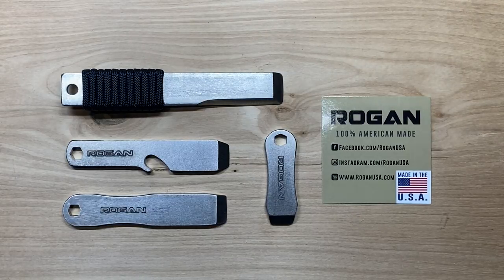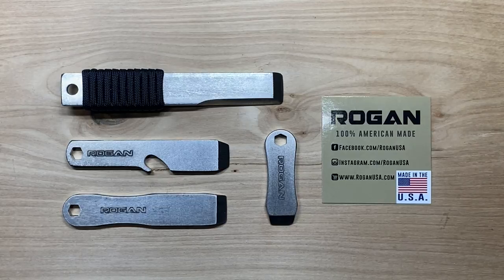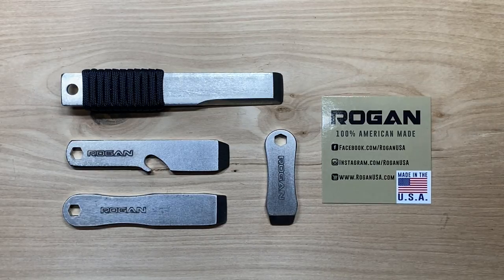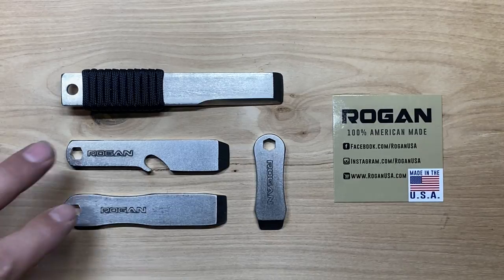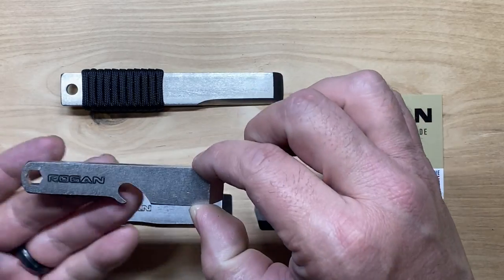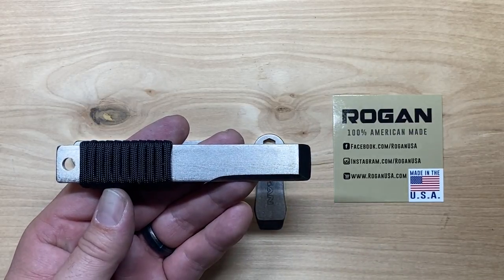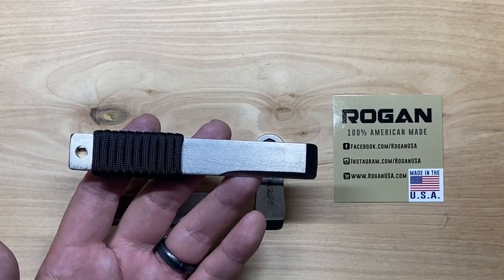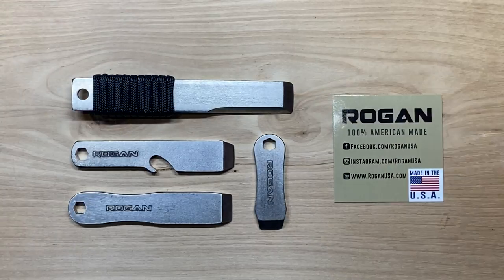Rogan USA Pry Tools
I was just recently made aware of this company, but so glad I was. I have been looking for a good EDC friendly scraping tool. With the lineup of pry/scraping tools from Rogan, I found just what I was looking for.